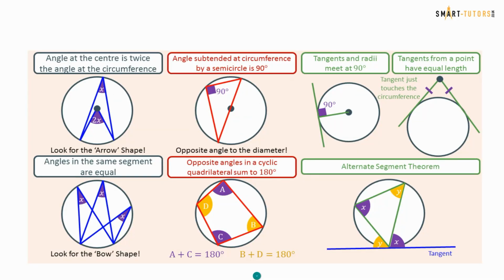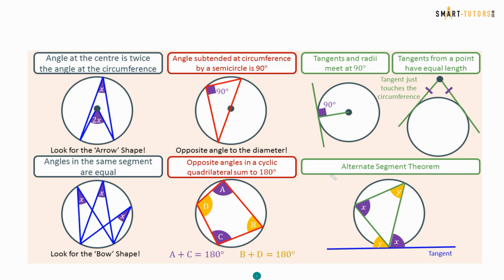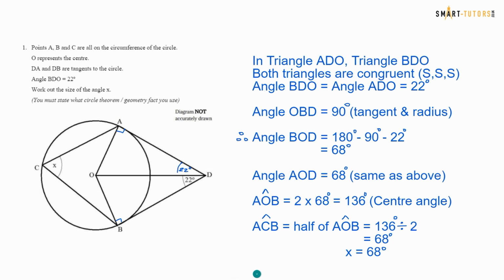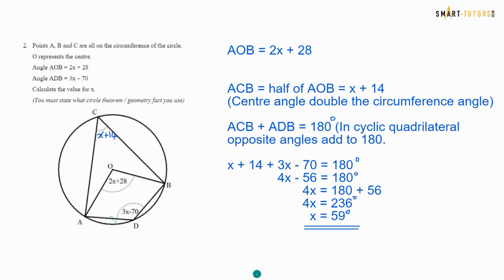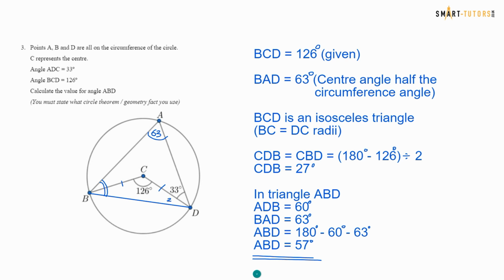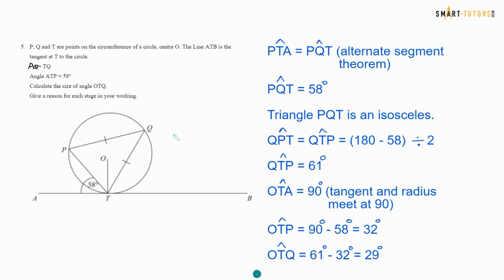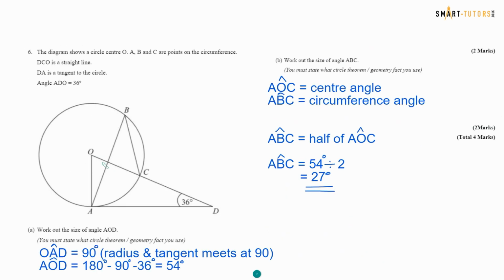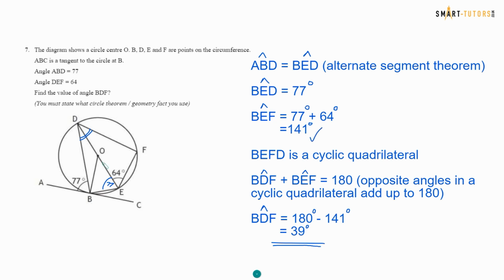GCSE Maths | Circle Theorems - Topic Revision Part 51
A short video tutorial explaining how to workout questions involving Circle Theorems. We also shared few A* questions which may come in the GCSE exams.

Camera used for video: Canon 60D woth RODE microphone
Lens : Canon EF 17-40 mm f/4.0 L USM Ultra-Wide Angle
Lighting : Softbox
Editing Software : Final Cut Pro X

Smart Tutor adverts : Copyright to Smart Tutors (Us)
Logo Animation : Copyright to Smart Tutors (Us)
Artwork and Graphics : Created using Photoshop by Smart Tutors.